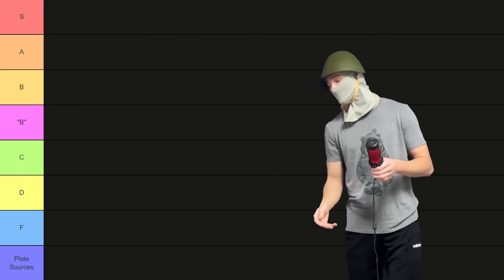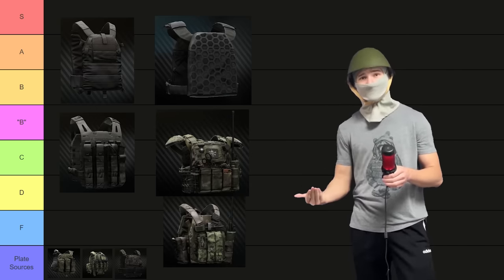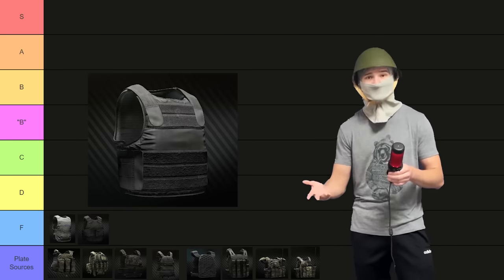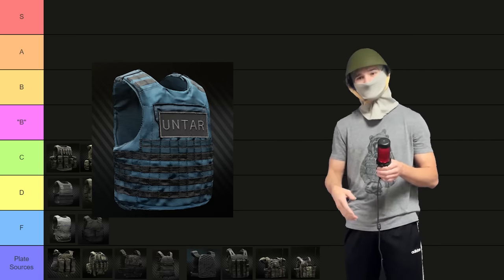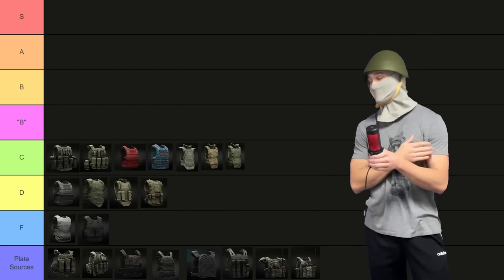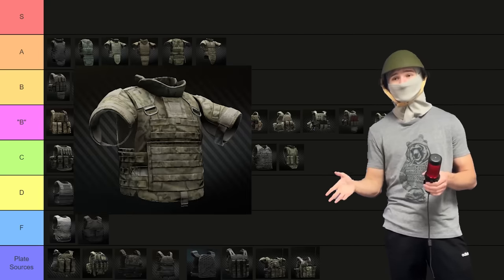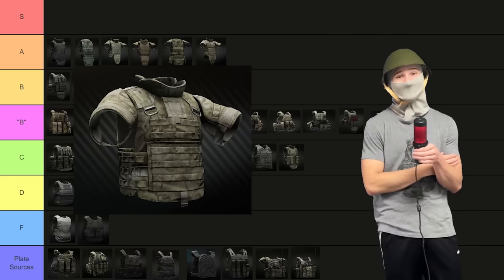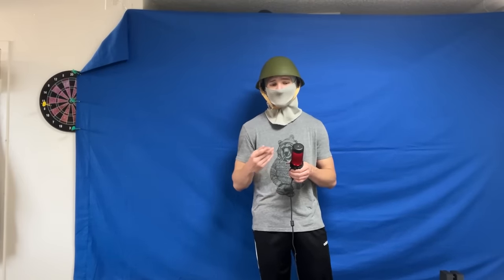An Updated and "GeNuIneLy PeRfeCt" Armor Tier List | Escape from Tarkov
💥Download War Thunder for FREE and get your bonus!

Music Used
Moon Rain - ELFL